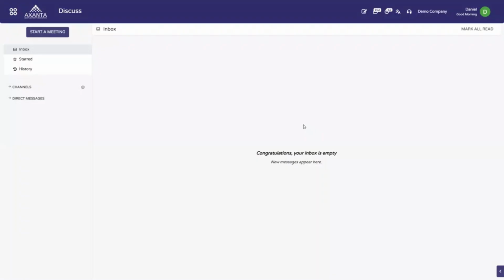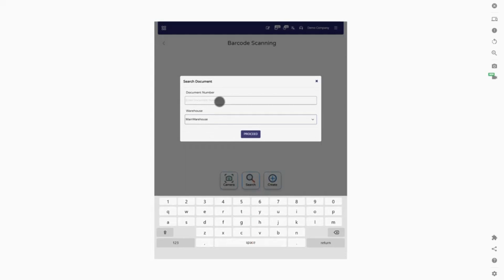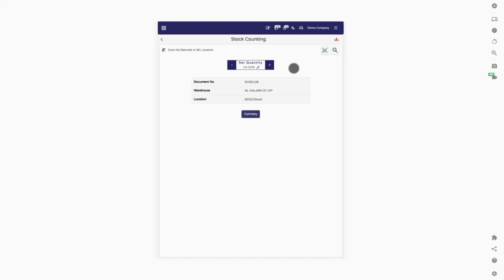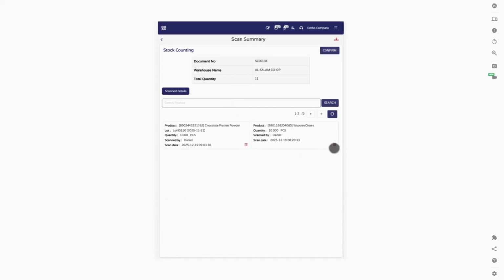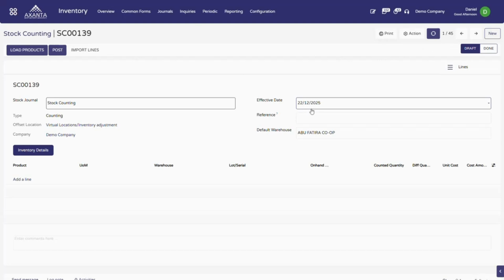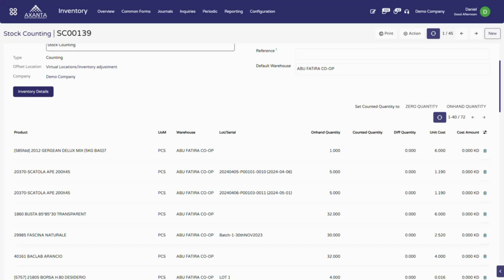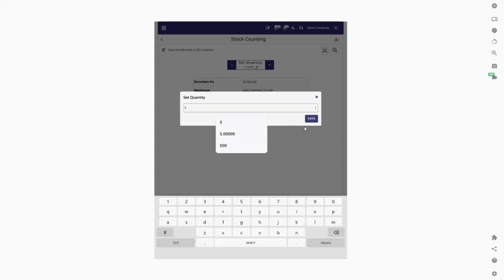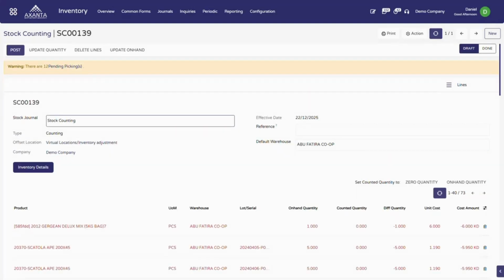How to Perform Stock Counting via WDC in Axanta ERP | No.1 Cloud ERP & Point of Sales Software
Efficient inventory management is the backbone of any successful retail or warehouse operation. In this tutorial, we walk you through the step-by-step process of performing Stock Counting using the WDC module in Axanta ERP.

Whether you are performing a partial count for specific categories or a complete annual stocktake for an entire warehouse, this video covers everything you need to know to ensure accuracy and data integrity.

What You’ll Learn in This Video:

0:46: Stock Counting Specific Products

13:06: Full Warehouse/Store Counting